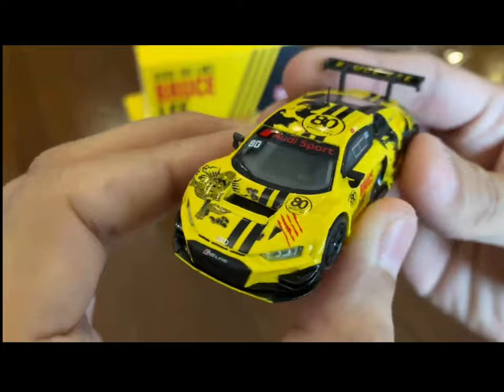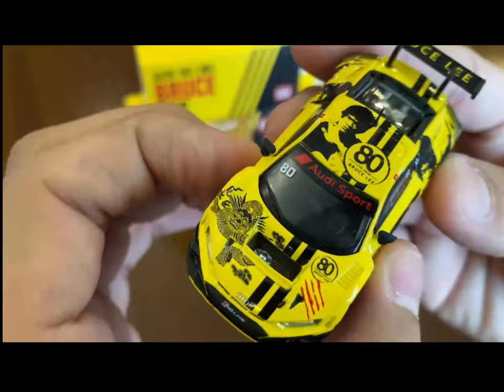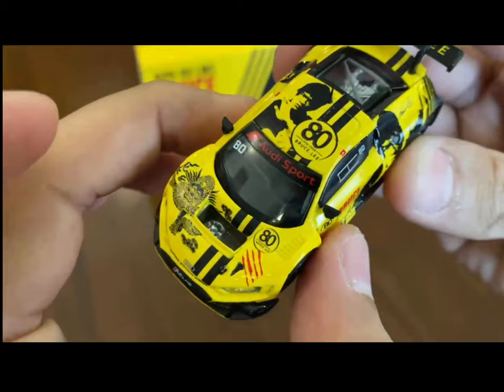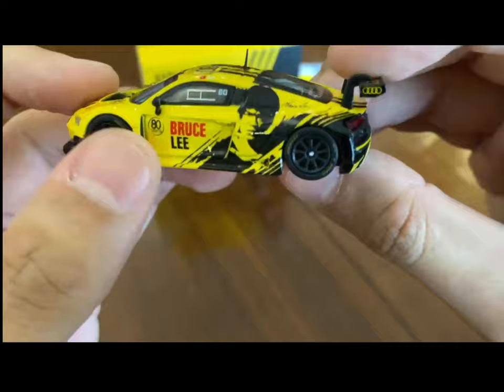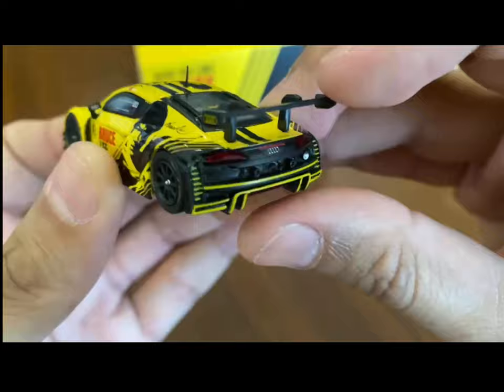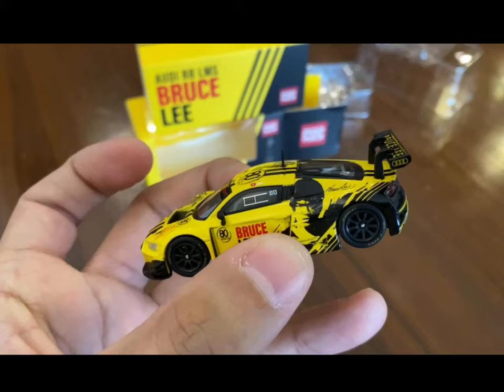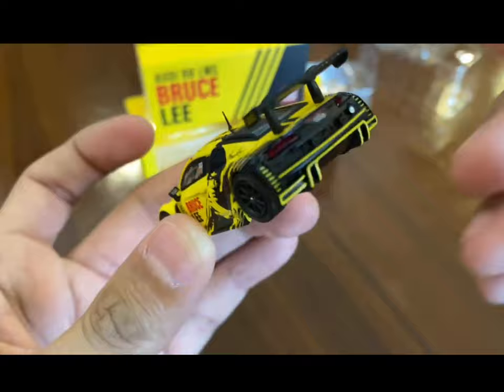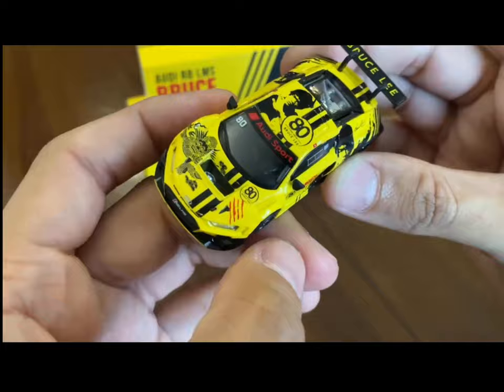Bruce Lee Audi R8 LMS by POP RACE [Episode 4: Remember the Dragon]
Unboxing and detailed review of the Audi R8 LMS by Pop Race featuring Bruce Lee's 80th Birth Anniversary